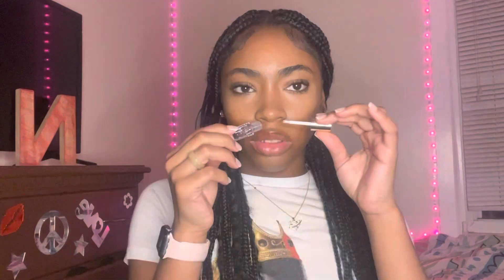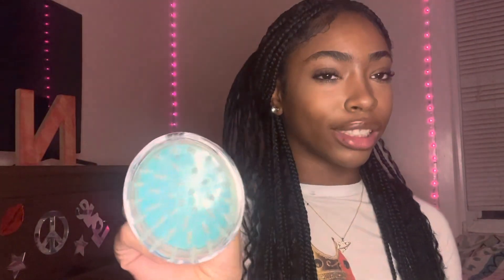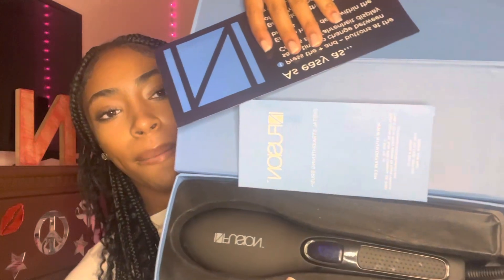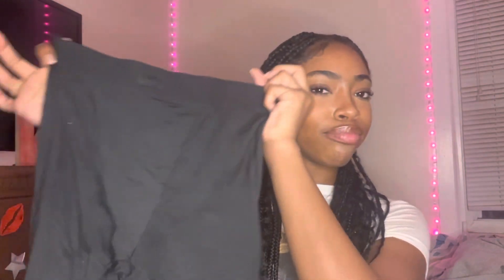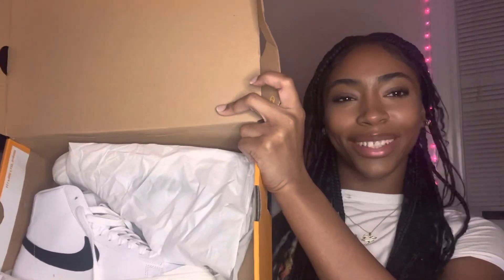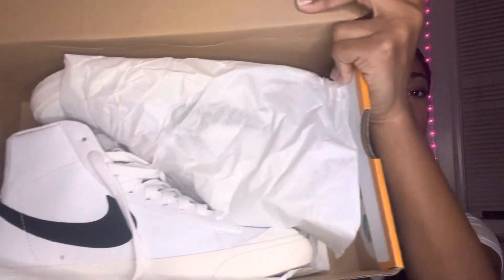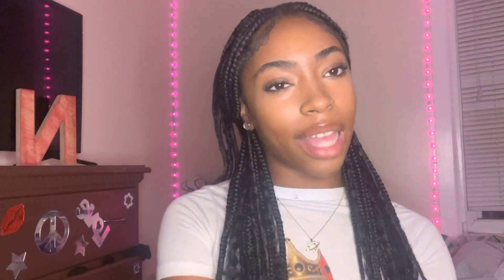My 2022 Christams haul! ( new shoes, new clothes, & more) || Nakaiah Rachelle